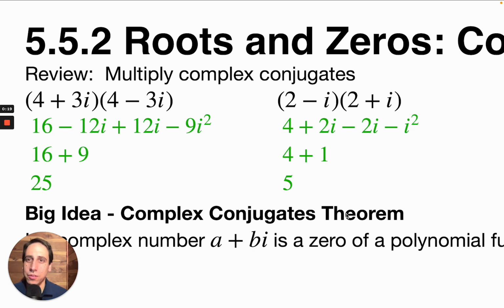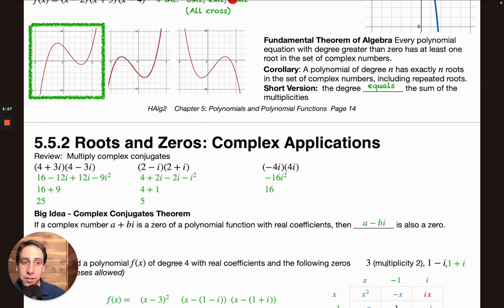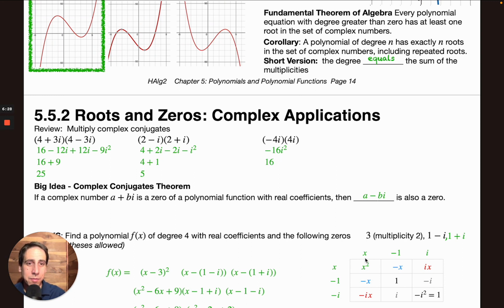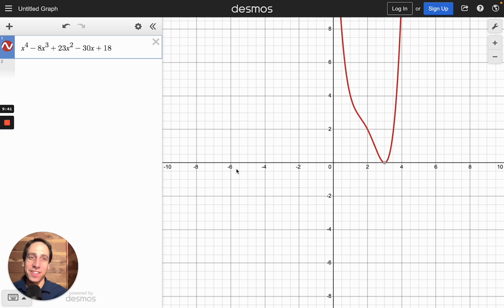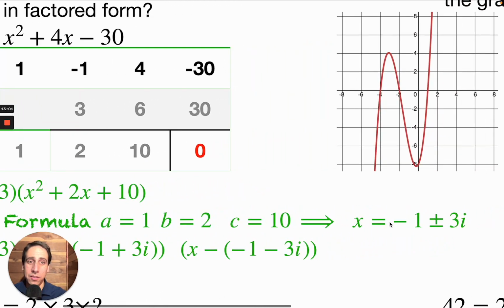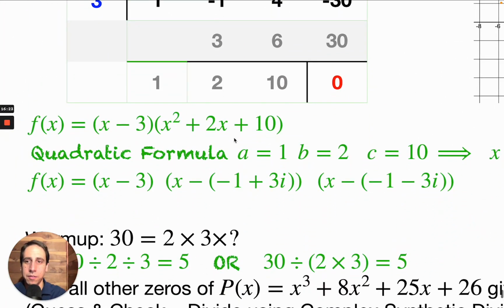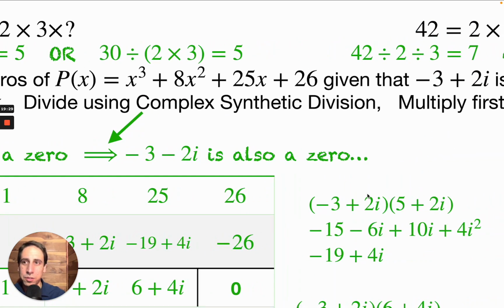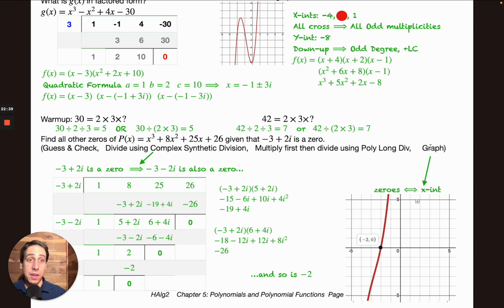5.5.2 Roots and Zeros: Complex Applications